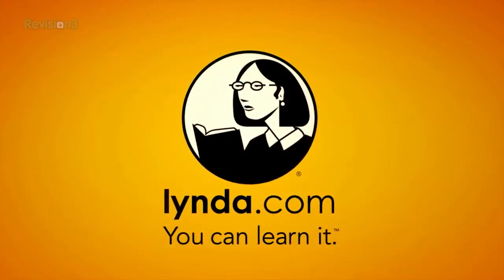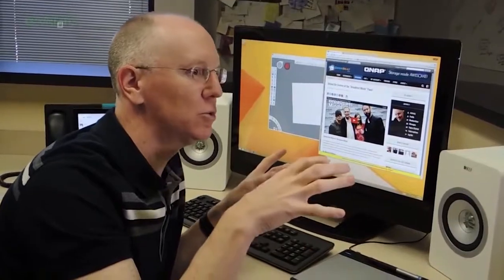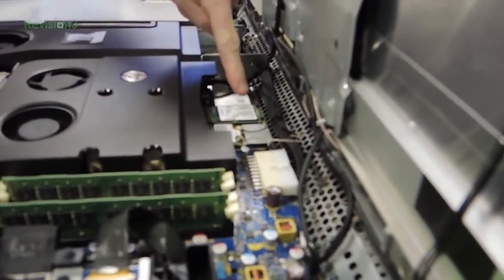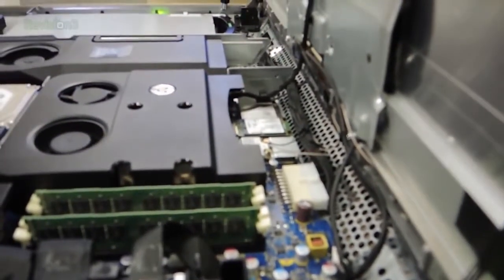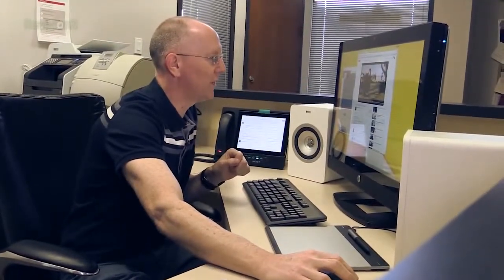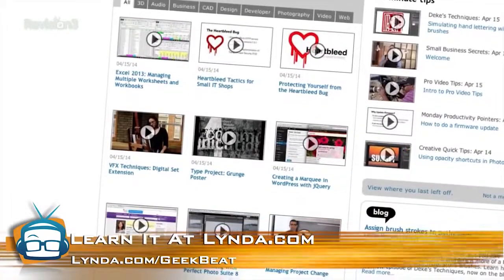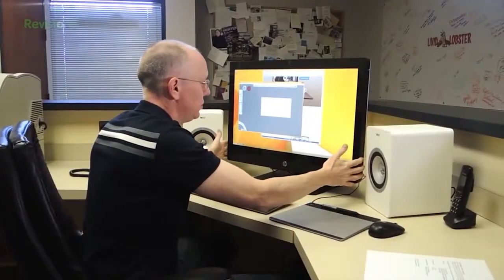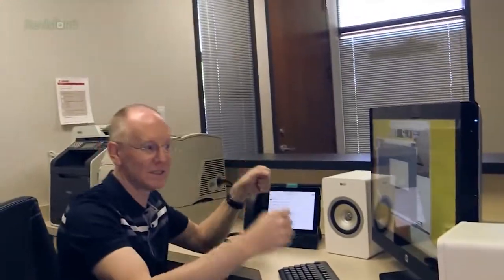Geek Beat Archives Review HP Z1 G2 and KEF X300AW Speakers